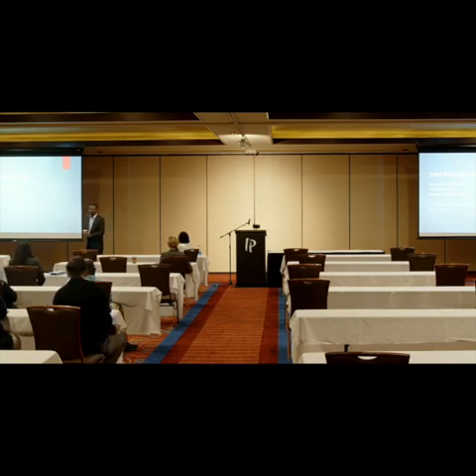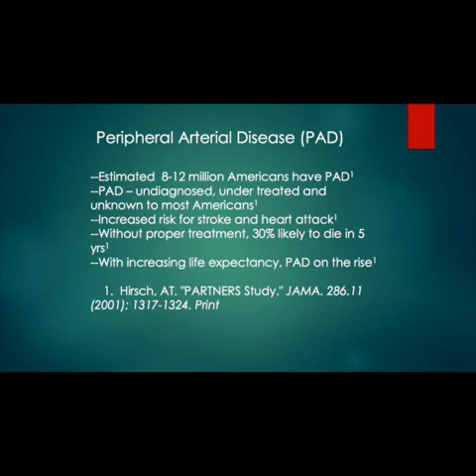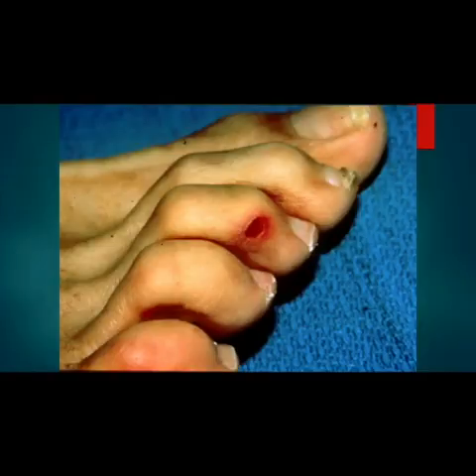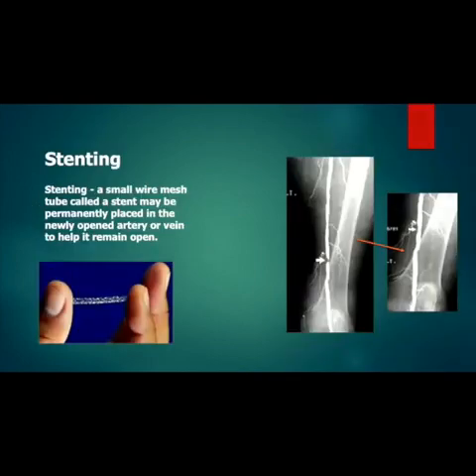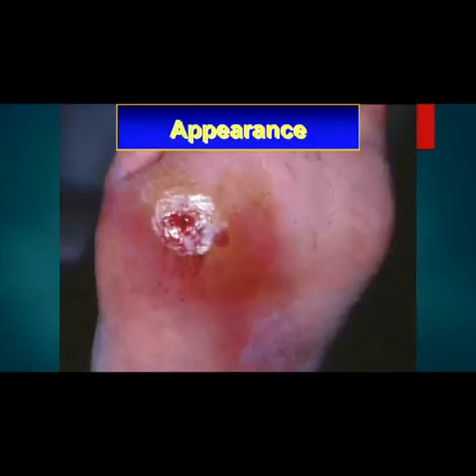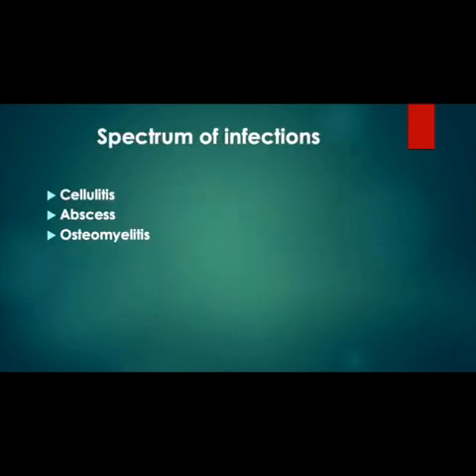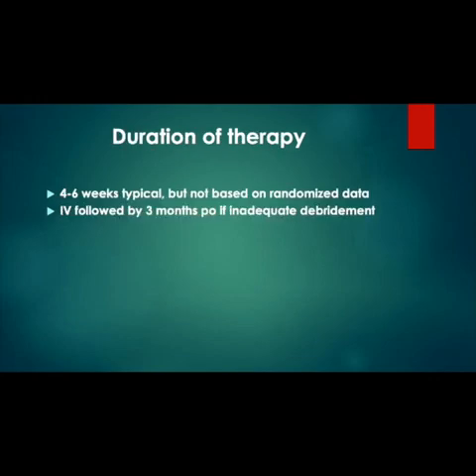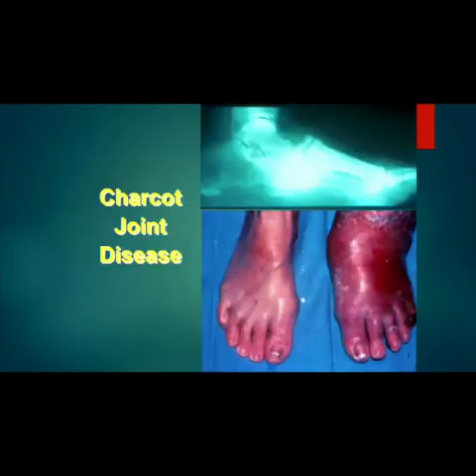MSPMA Speech 2021